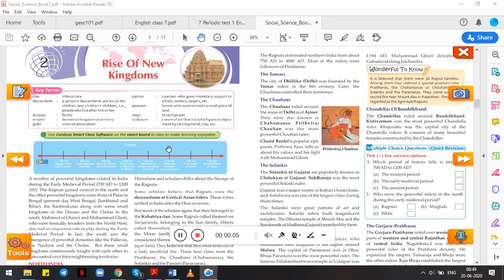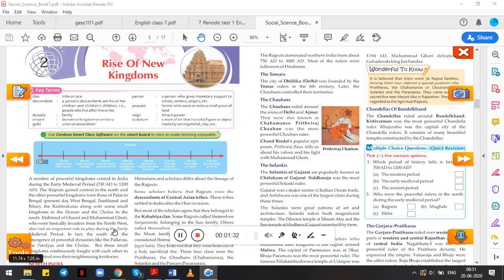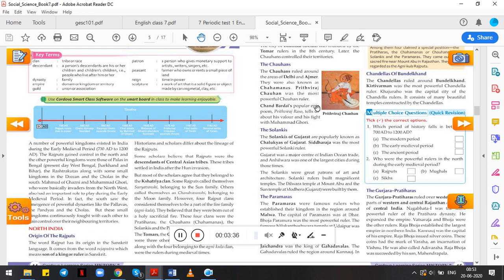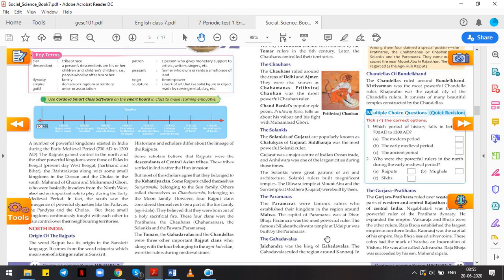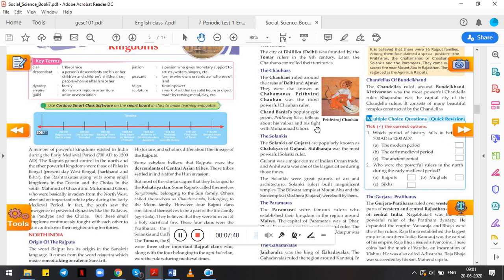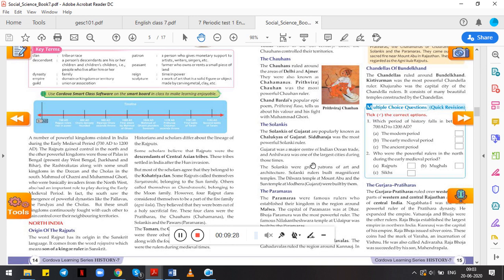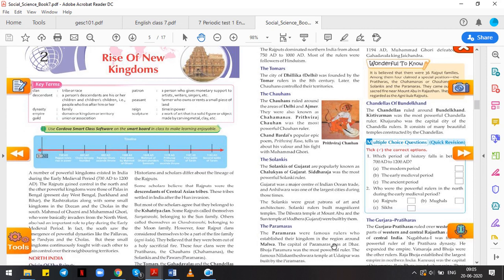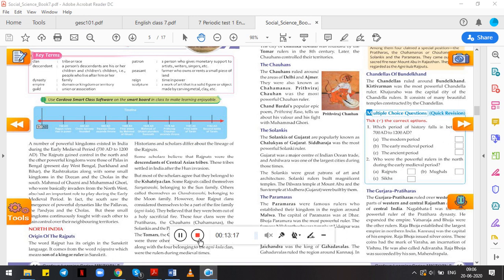SDJ Chapter2 Rise of new kingdoms